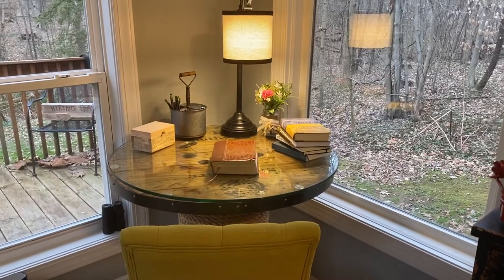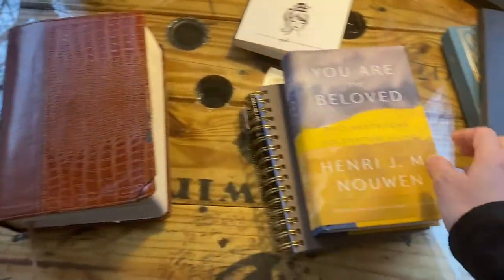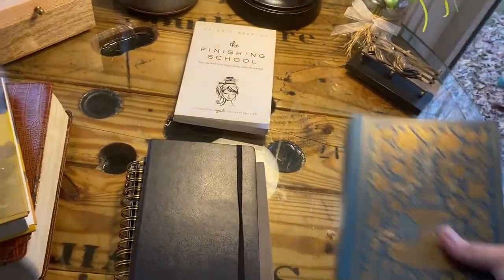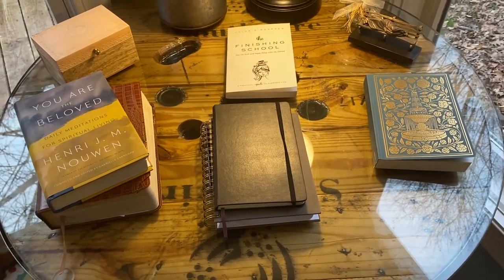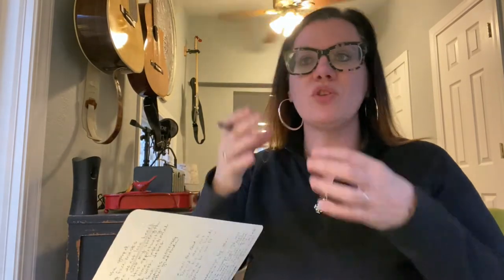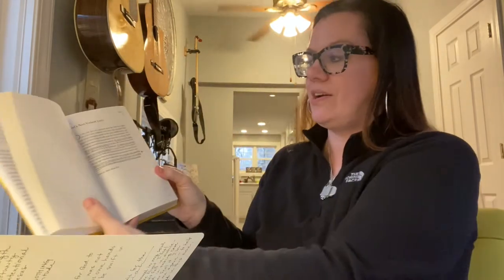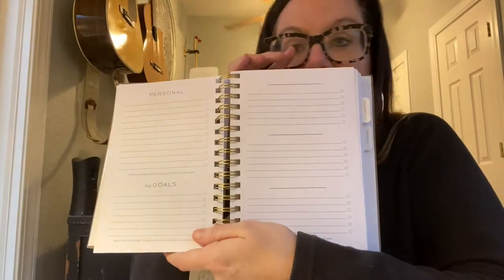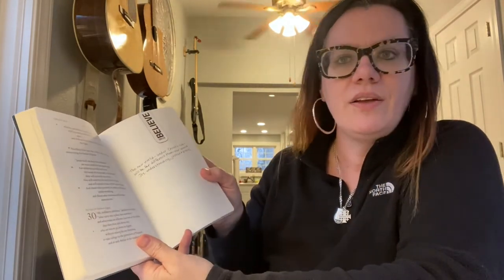how to do devotions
I've been asked many times what I do for my daily time with God. In this video, I go over the supplies and specific ways I spend time with Jesus. I am NOT being paid to advertise for any of these products.

ESV Illuminated Bible, Art Journaling Edition - Amazon

**GET MY BOOK, Choose: An Invitation to the Best Day Ever Adventure, on Amazon!!**